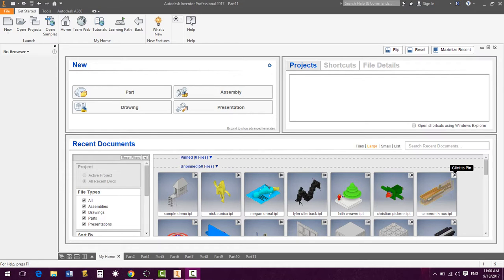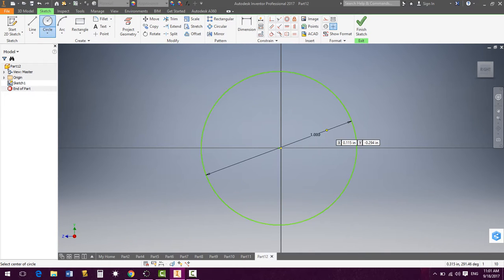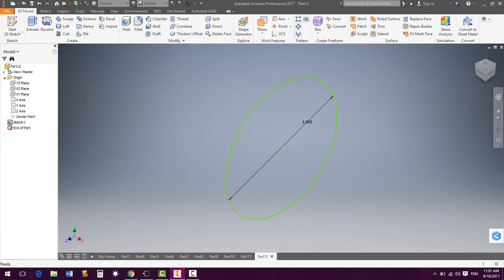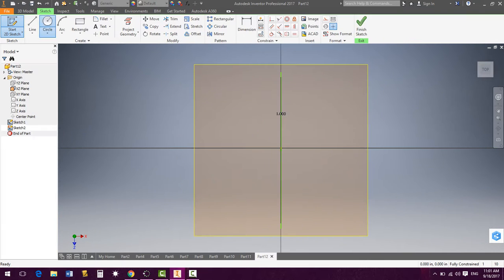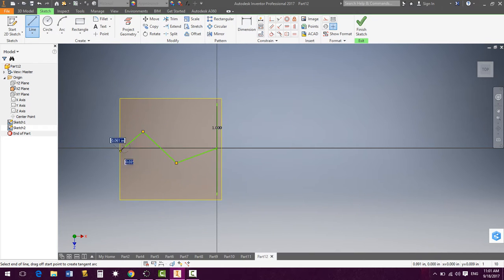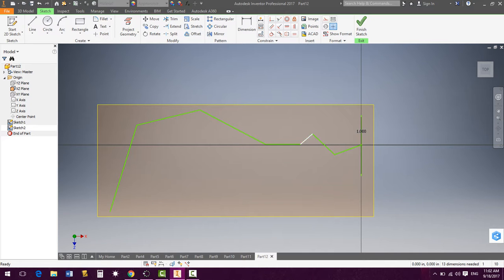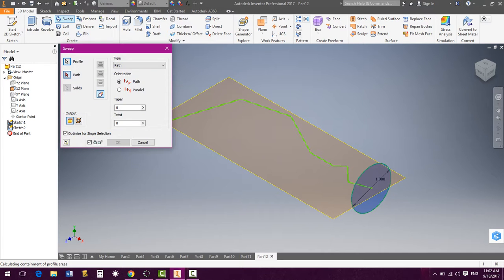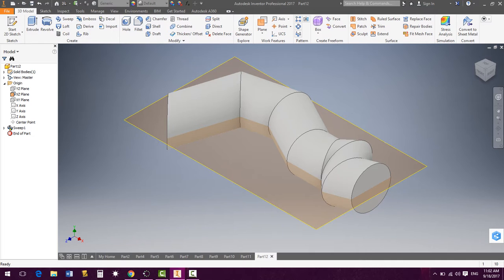How to Sweep